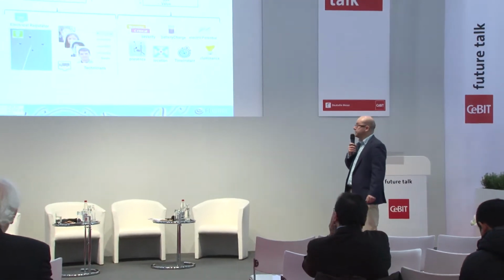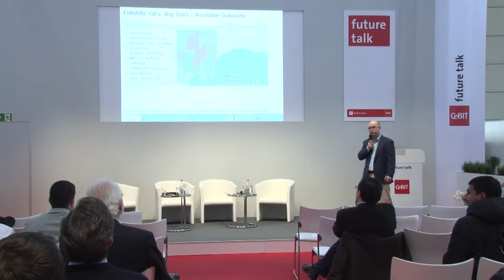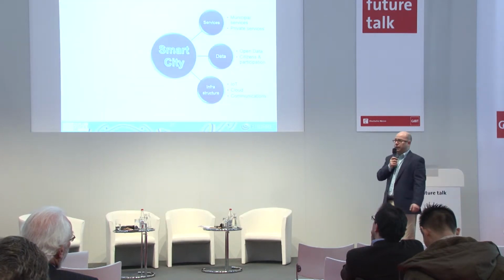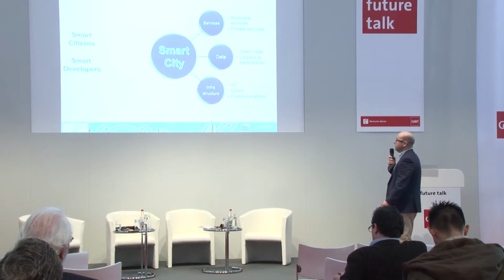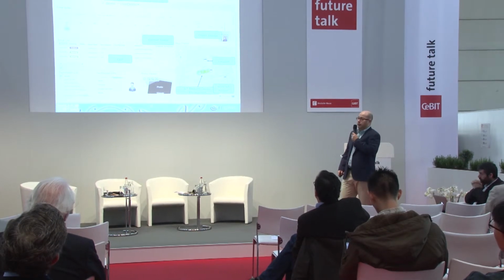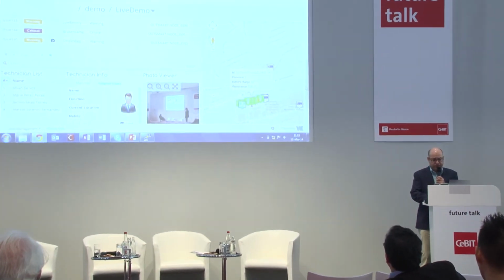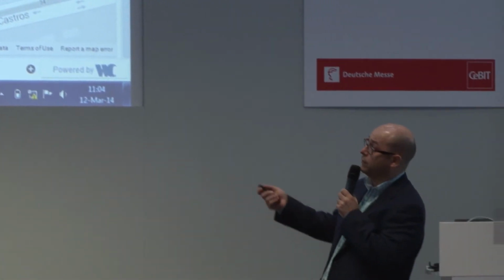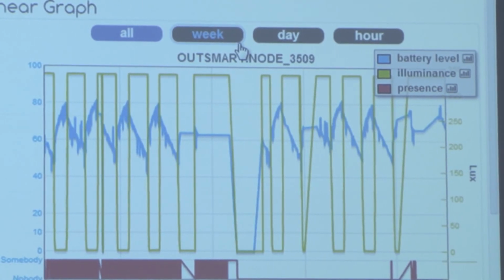Connecting to the Internet of Things with FIWARE: Smart Cities by Sergio Garcia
Sergio Garcia: Connecting to the Internet of Things (IoT), processing large data real-time and performing bigdata analysis with FIWARE (I): example application for a Smart City.